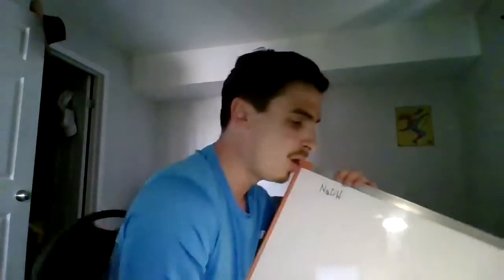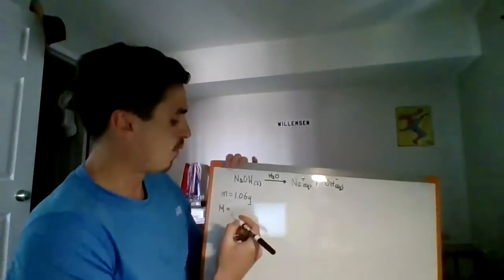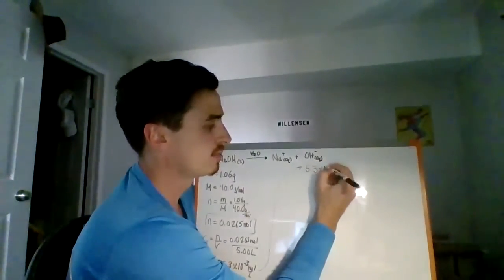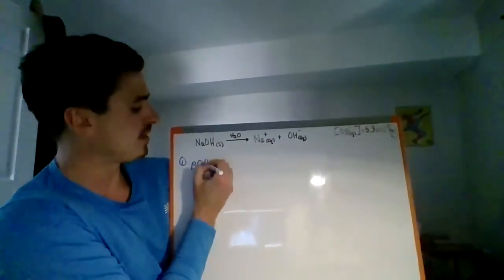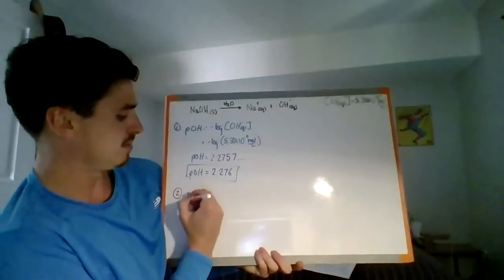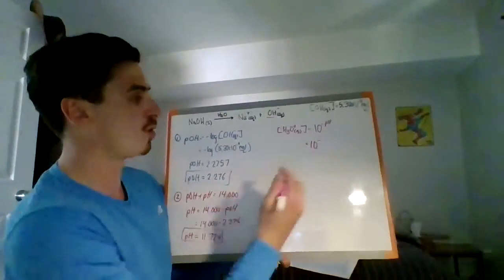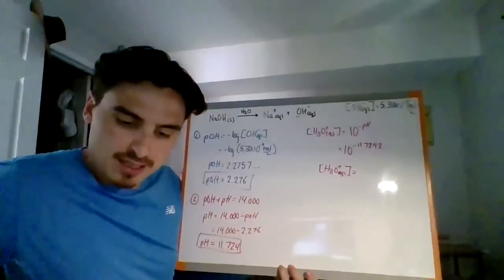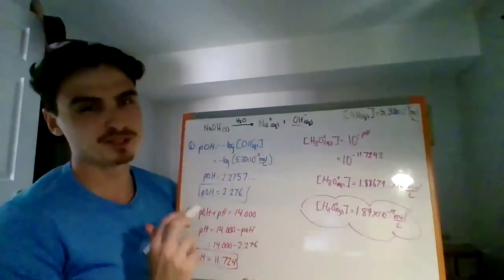Kw, pH and pOH (2)